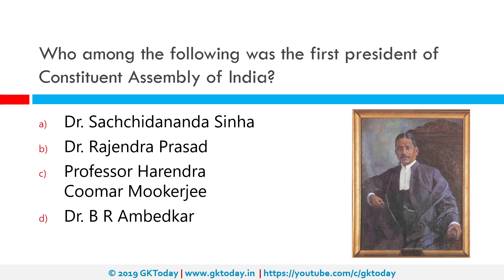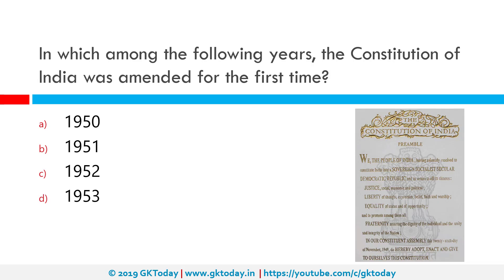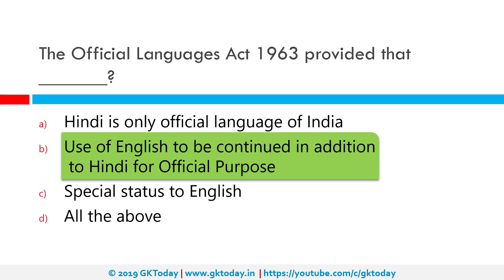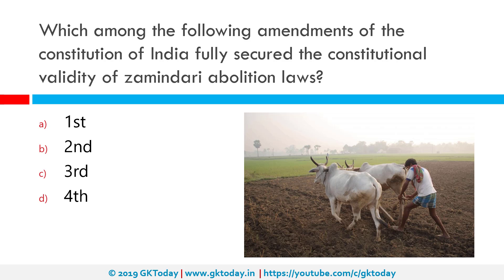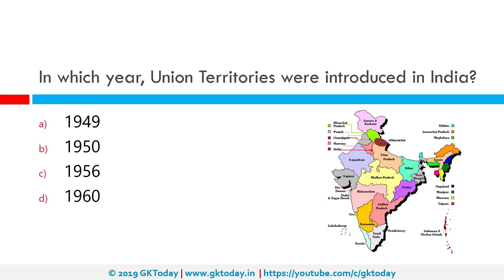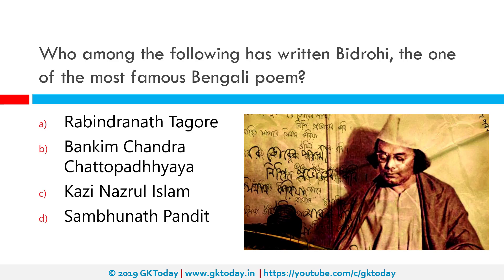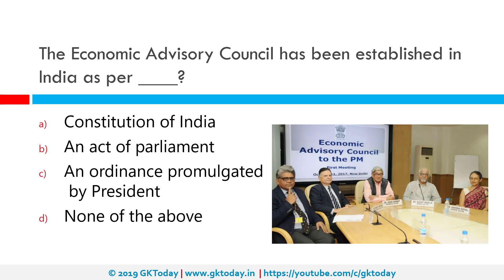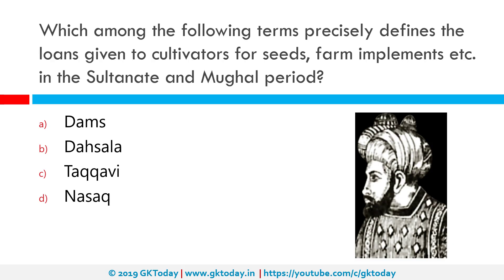GKToday's Static GK Quiz-146